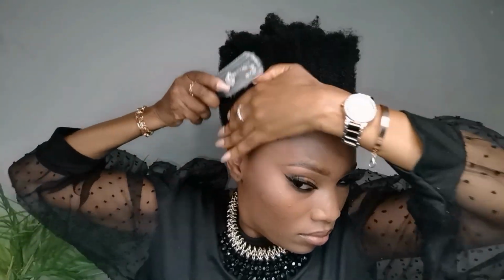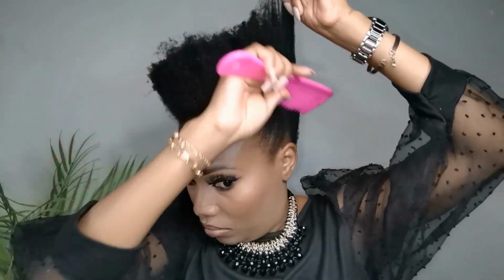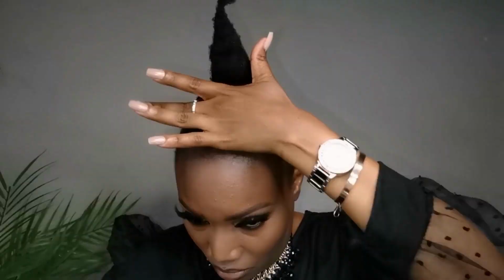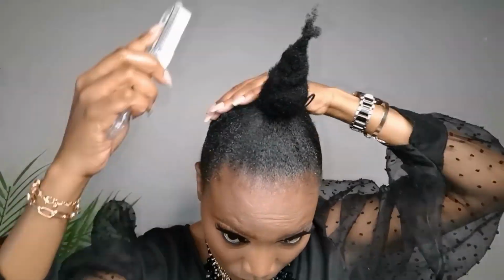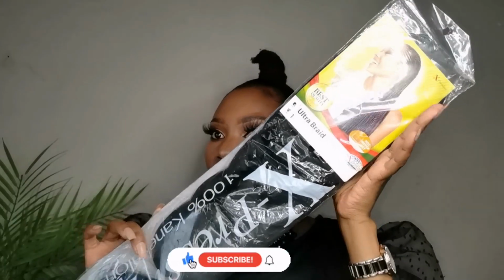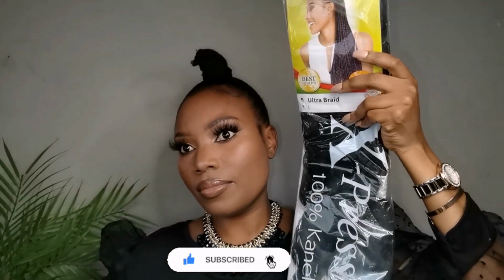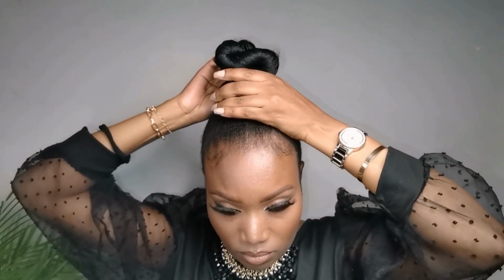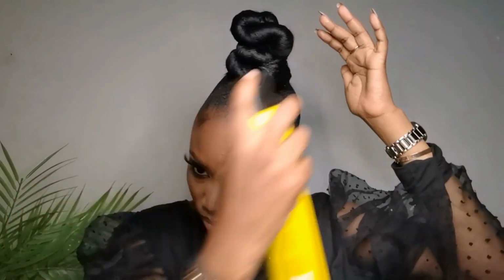High Sleek Top Knot Bun Tutorial | 4C Hair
Hi, my Loves! Today's video I am going to be showing u how to do a "Sleek Top Knot Bun" on my 4C hair, shoutout to all my 4c hair ladies we know the struggle of combing the hair 😅 so but yah! I am very exited sharing this video with u guys and I hope u love and enjoy watching this video. Xo!

PRODUCTS USED:

Black Chic Styling Gel
G2B Glued spray

S O C I A L S:
TickTok @mabel_aphane